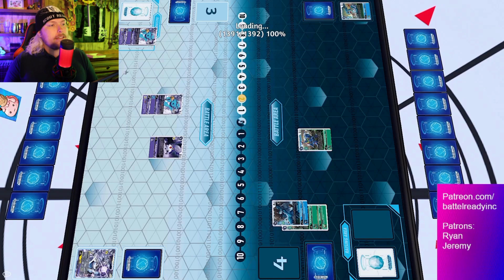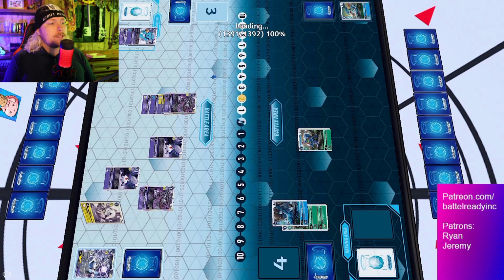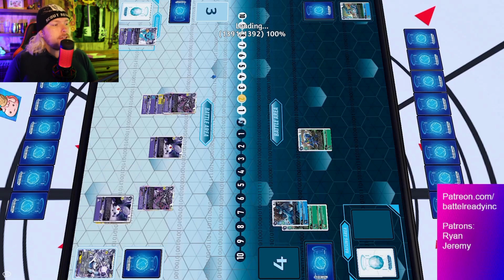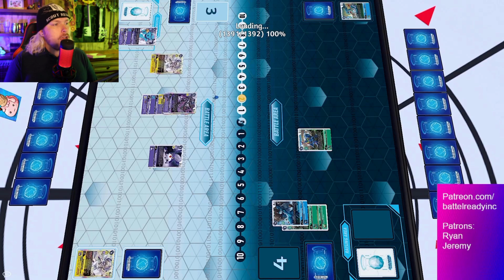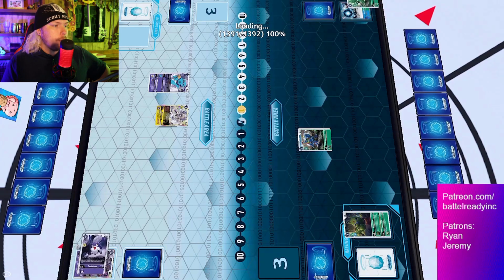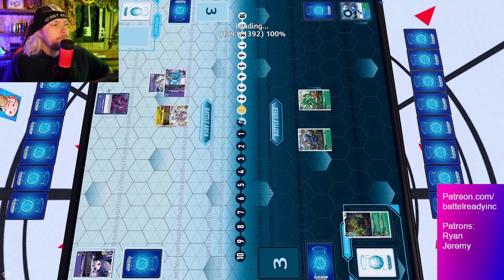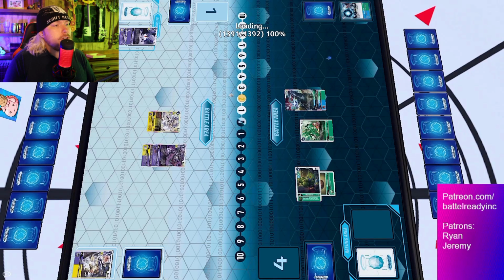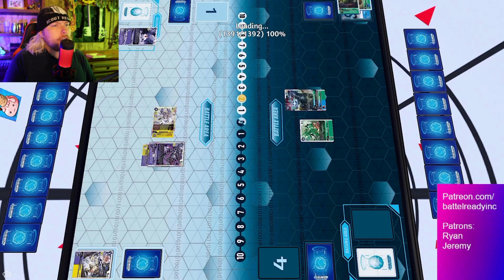Digimon TCG BT8 Mastemon Starter Deck VS Imperialdramon Starter Deck Match